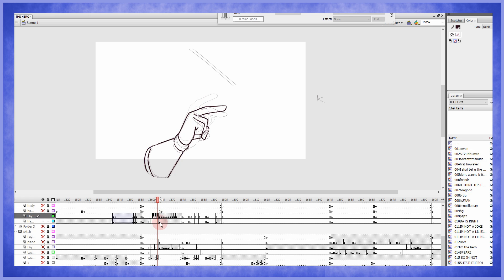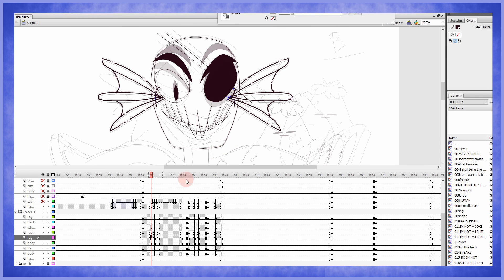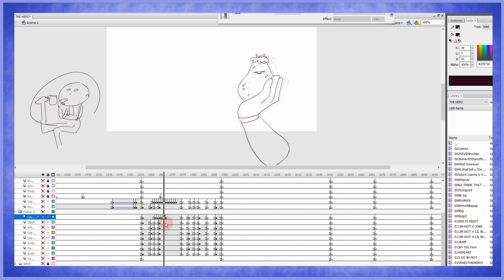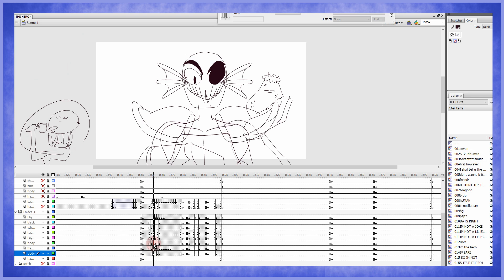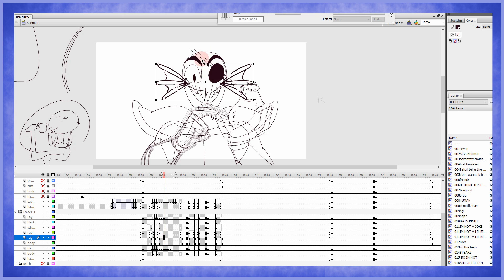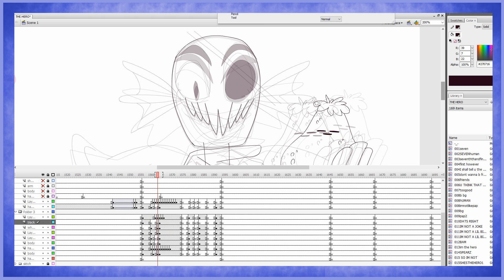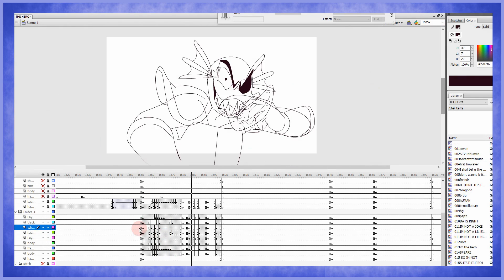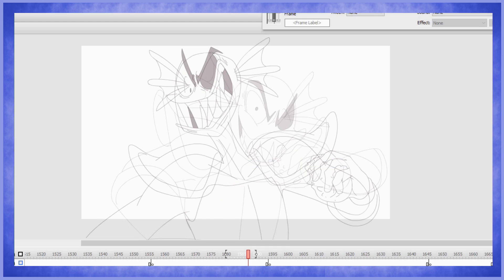The Hero Behind The Scenes: Animation Process [Part 3]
On this last episode, we continue with the bits of keys and breaks that were missing, and get to finally work on the inbetweens!

This is the most tedious part, believe me. However I forgot to mention, the inbetweening can be skipped by using fancy flash tools, but those require a lot of technical work that I don't know and don't care much about. So this is how I do it!

Once again sorry about my explaining skills!

Done with Adobe Flash CS3